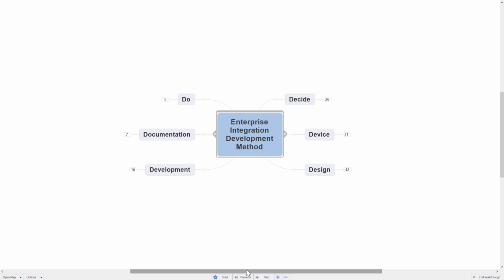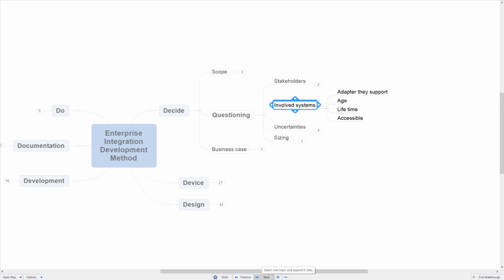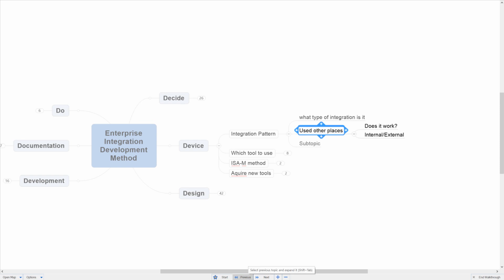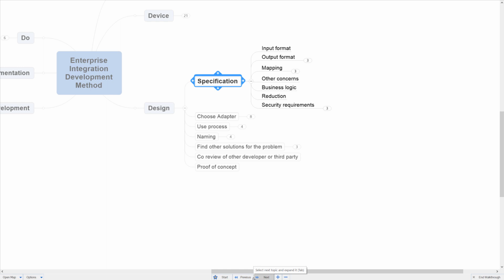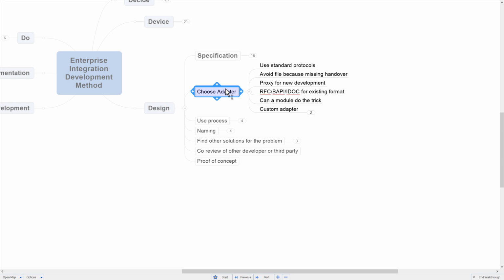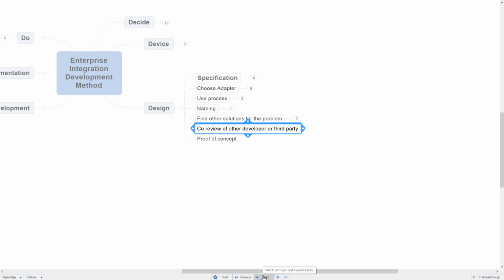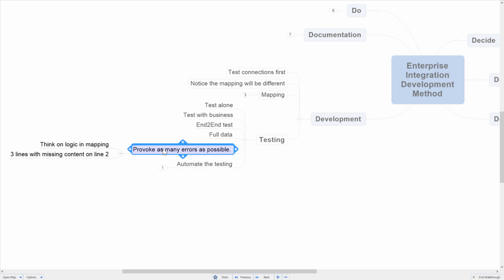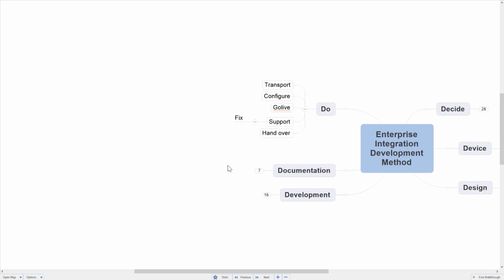6 D Enterprise Integration Methodlogy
How to make Integration with SAP PI/PO and other tools much simpler.